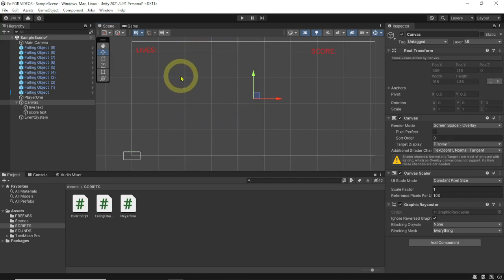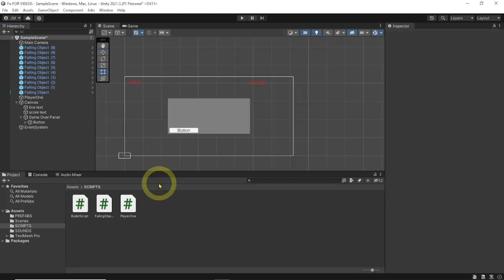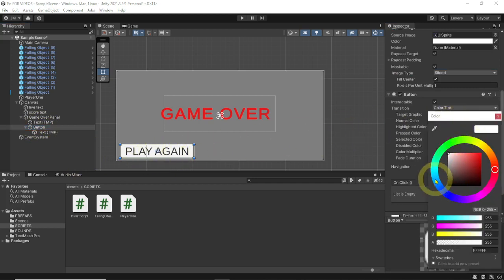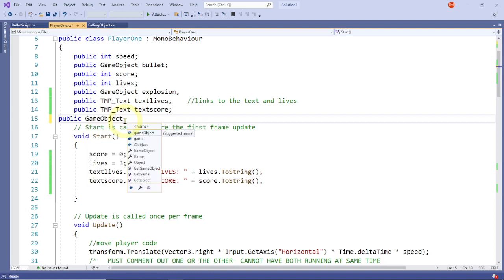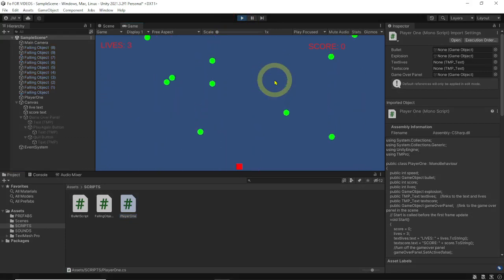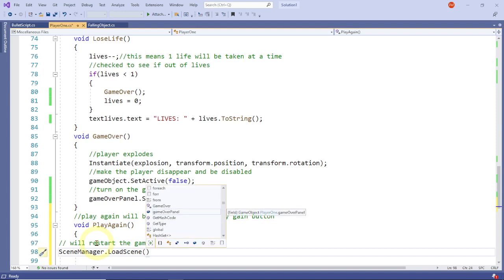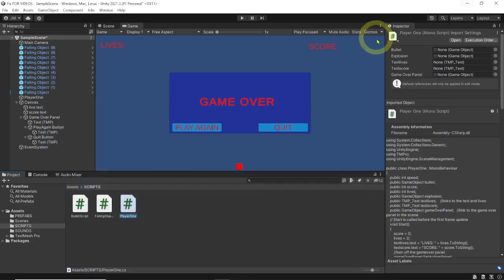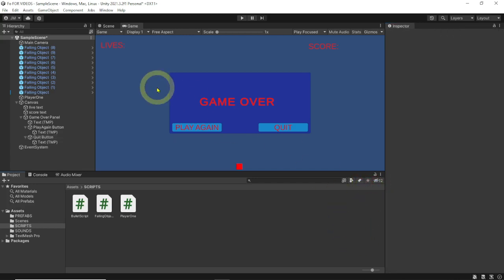Day 11 GameOverUI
Adding game over
adding play again button
adding a quit button(works only in window mode)